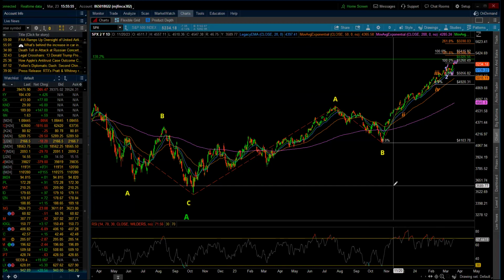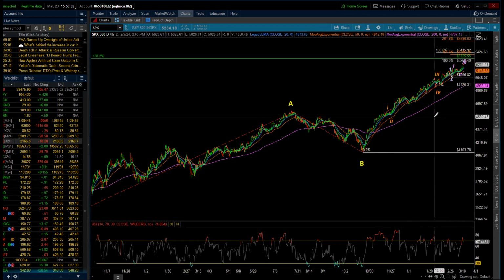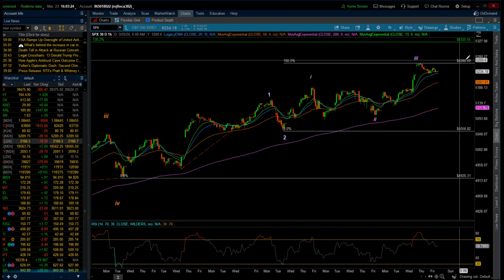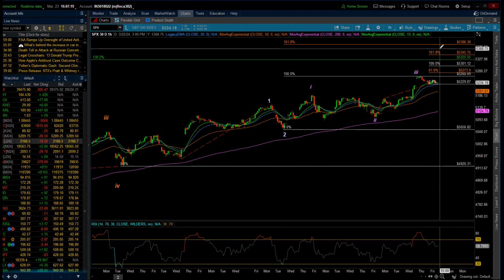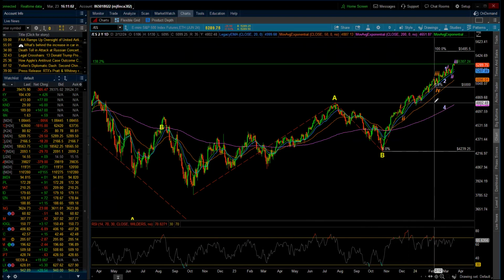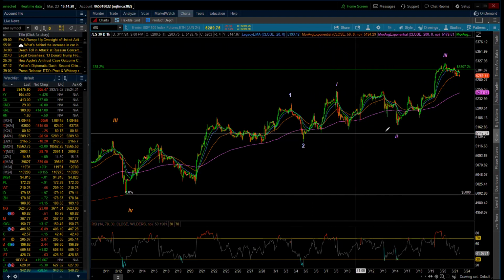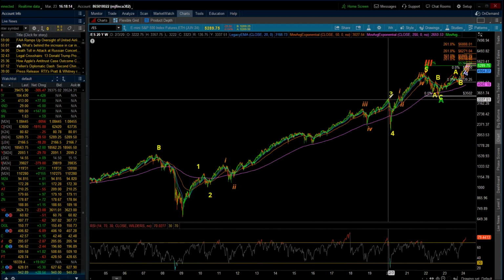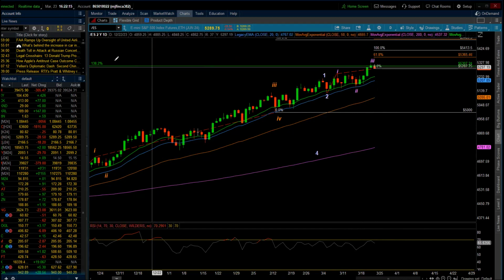Eye of the Storm Podcast - Big Picture Technical Update - S&P 500 3/23/2024 by Michael Filighera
Today, I update the long term and short term charts -- I spent a great deal of time with the counts today and made some adjustments to the labeling which in turn did change the over pattern for the S&P 500 -- The big picture though remains the same in that the S&P 500 remains in the process of putting in the finishing moves for the Primary B wave countertrend rally. Short term there should be a bit stronger pull back and I also discuss that along with an update on the cycles.